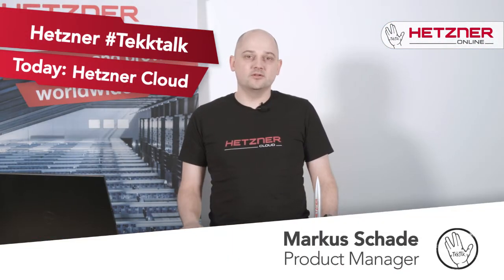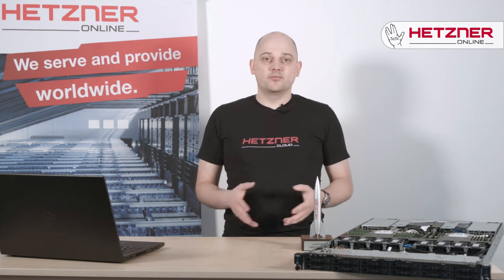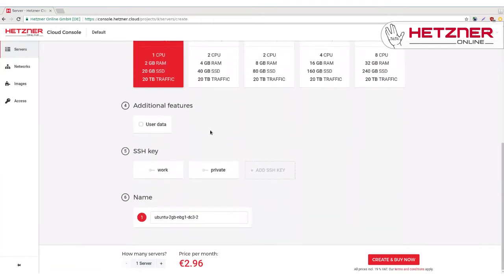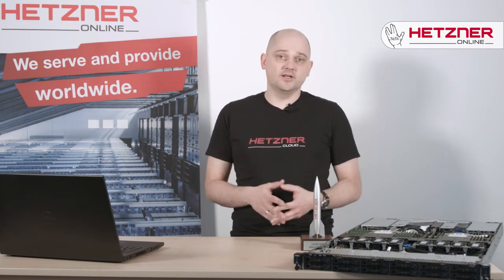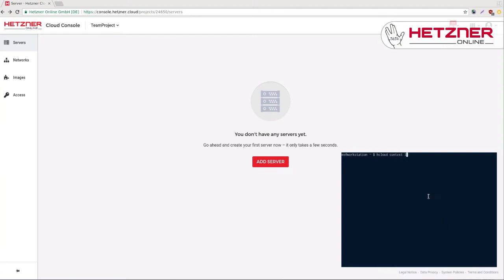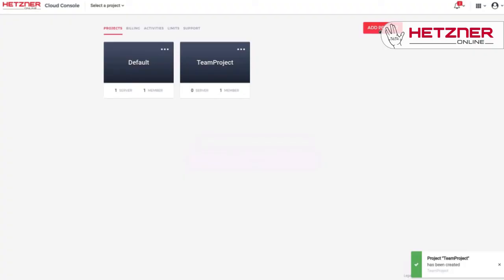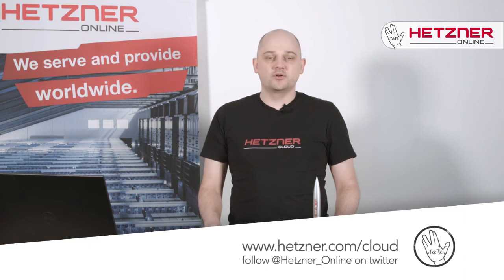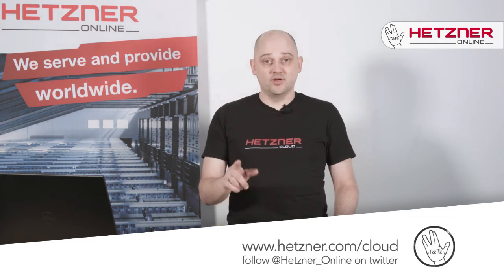Hetzner TkkTalk - Hetzner Cloud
Product manager Markus Schade talks about Hetzner Online's Public Cloud. Intel Skylake Xeons and NVMe SSDs at Hetzner Online's famous prices.